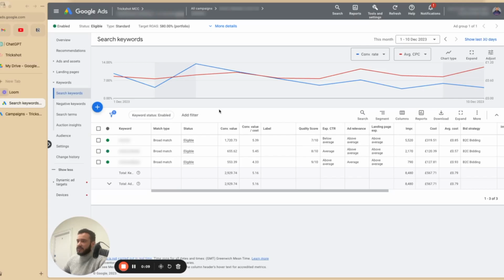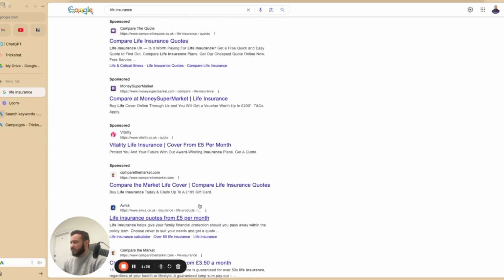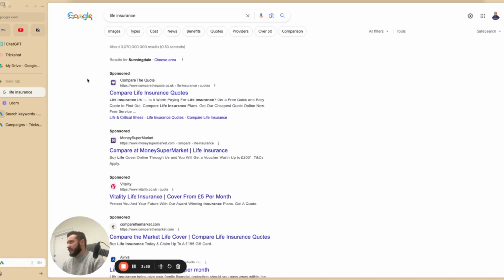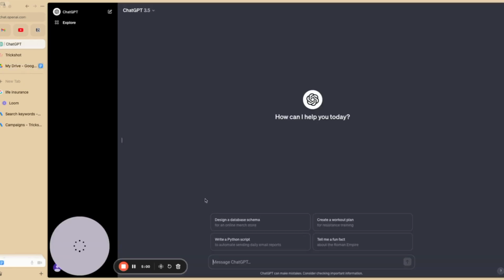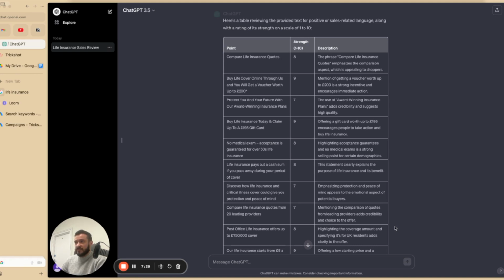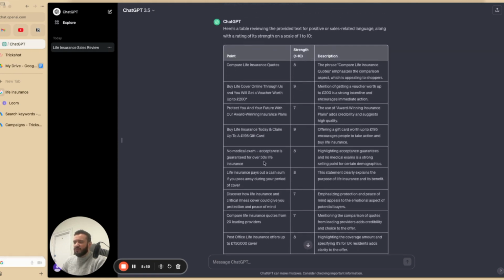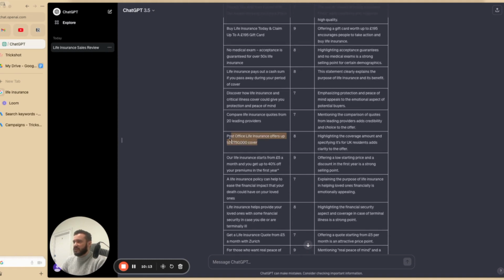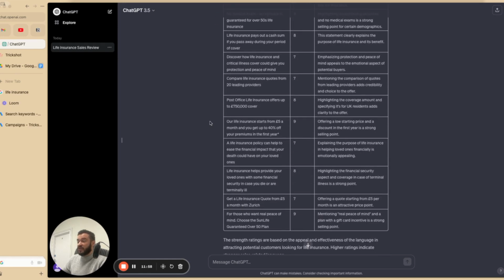The Costly Mistake: Using AI To Write Google Ads!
In this video, I discuss the pros and cons of using Chat GPT for Google Ads text creation. I'll explain the limitations and potential risks. Plus, I'll show you practical ways to make the most of AI assistance in your ad campaigns. You need a balanced approach to ad text creation for optimal performance. Let's see what that looks like...

PROMPT FROM VIDEO 🤖:
Can you review the following text and identify any positive or sales-related language? Rate each point's strength on a scale of 1 to 10 in a table, considering what would most appeal to a searcher looking [INSERT PRODUCT]. Be thorough and include as many items as you feel are relevant. Additionally, provide a brief description explaining why you assigned each point a particular strength: